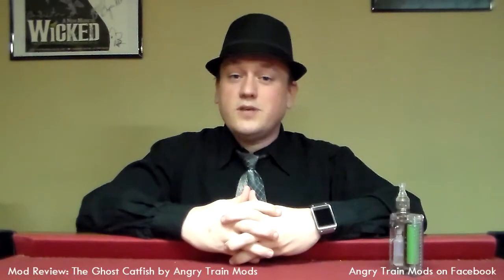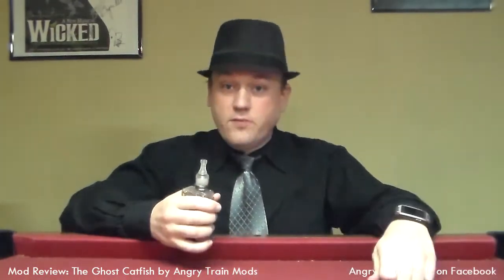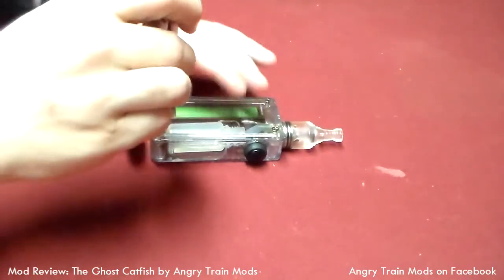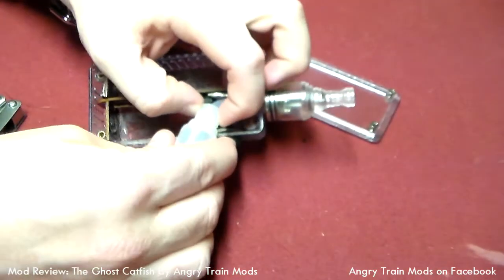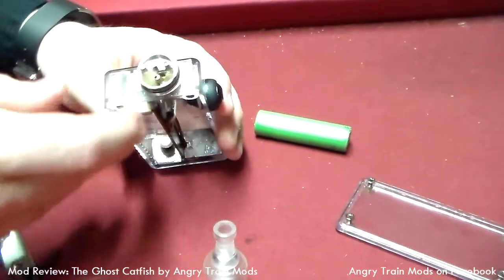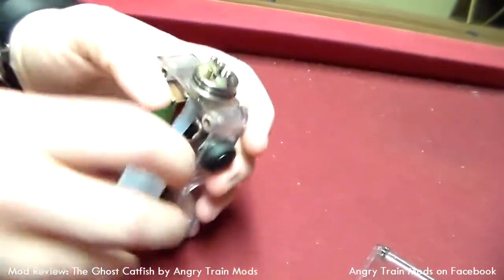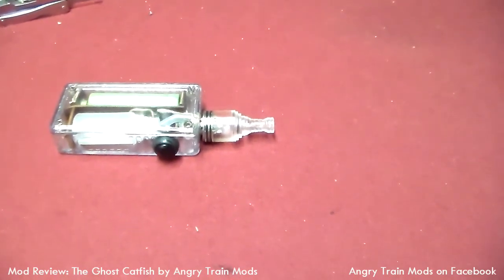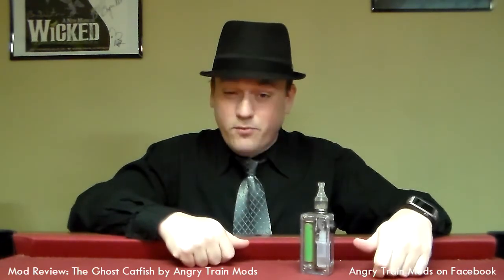A Vaper's Journey Review - The Ghost Catfish, by Angry Train Mods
About:
This is a review of a Custom Mod called The Ghost Catfish by Angry Train Mods